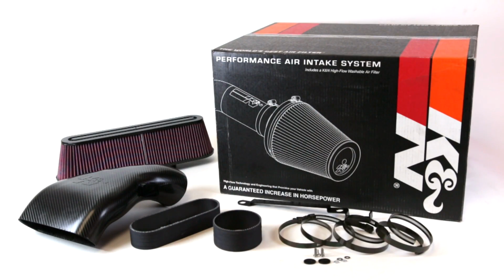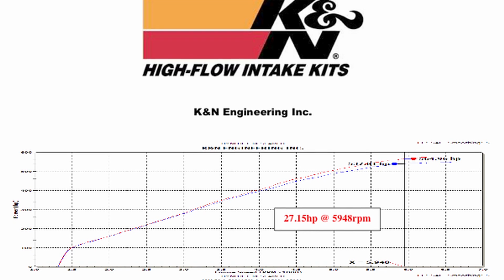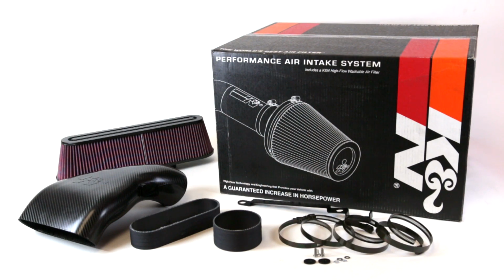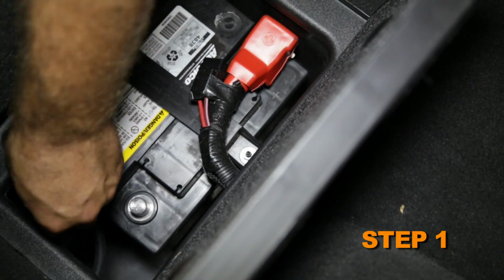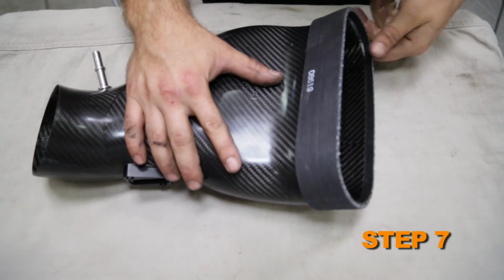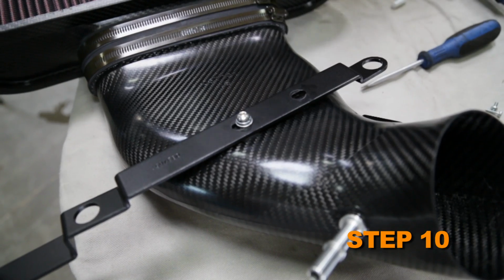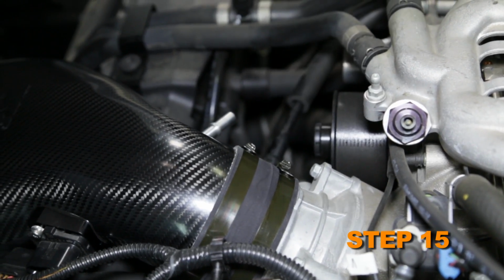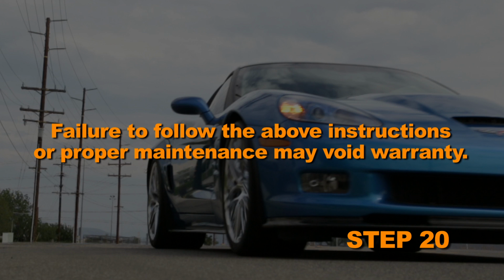Chevy Corvette ZR-1 6.2L [#63-3080] Air Intake Installation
See how easy it is to add more performance to the 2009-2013 Chevy Corvette ZR-1 6.2L.

K&N 63-3080 air intake modification showed an estimated gain of 27 horsepower at 5948 RPM when tested on the K&N dynamometer.

K&N 63-3080 fits the following:
2013 CHEVROLET CORVETTE ZR-1 6.2L V8
2012 CHEVROLET CORVETTE ZR-1 6.2L V8
2011 CHEVROLET CORVETTE ZR-1 6.2L V8
2010 CHEVROLET CORVETTE ZR-1 6.2L V8
2009 CHEVROLET CORVETTE ZR-1 6.2L V8

for an up to date application list.